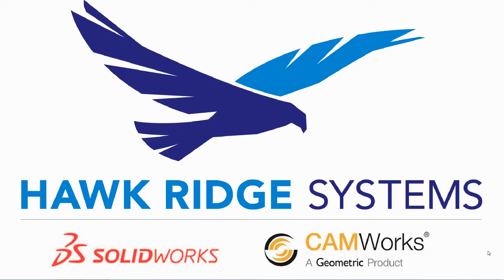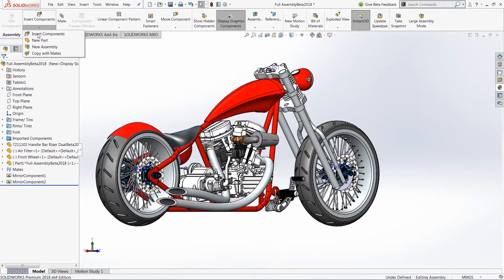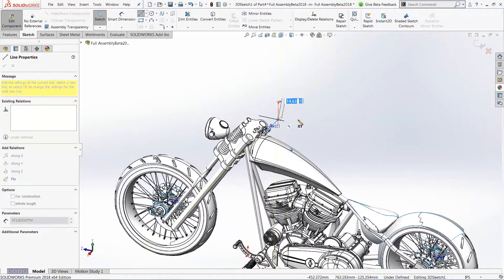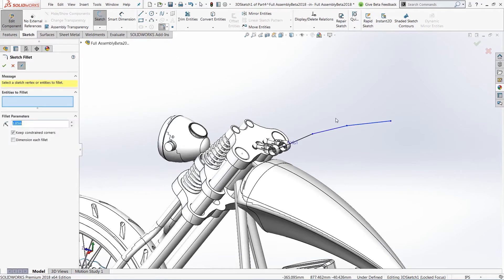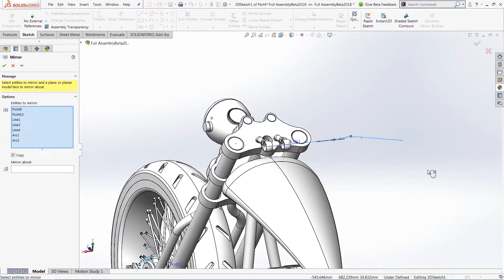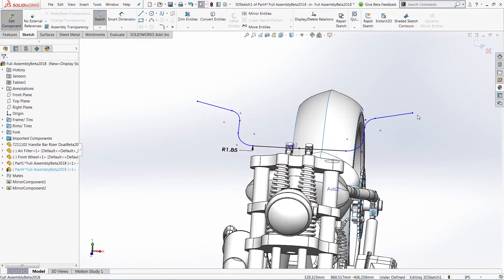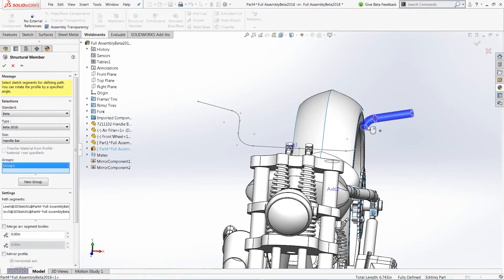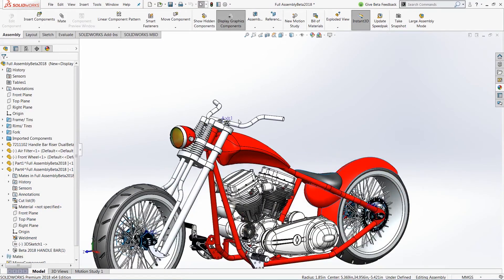SOLIDWORKS 2018: What's New - Mirroring 3D Sketch Entities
Today we will be looking at a great new enhancement that has been rolled out with the new release of SOLIDWORKS 2018; the ability to mirror 3D Sketch entities. While mirroring 2D sketch entities has been possible for well over a decade, it can be invaluable in the way a designer goes about creating a model. 3D sketch entities, on the other hand, have remained impossible to mirror - until now. New in SOLIDWORKS 2018, 3D sketch entities can be mirrored, drastically improving the way parts are created using 3D sketches.